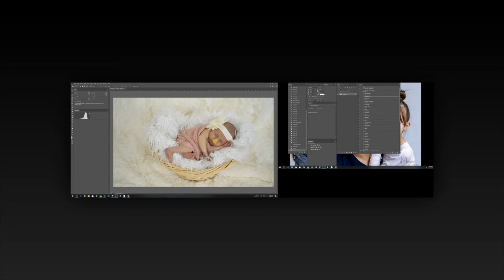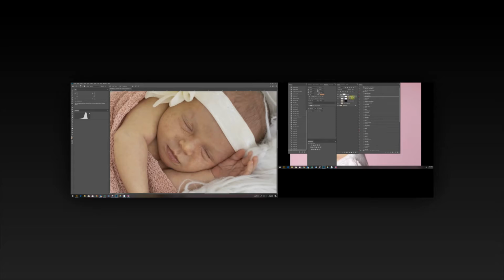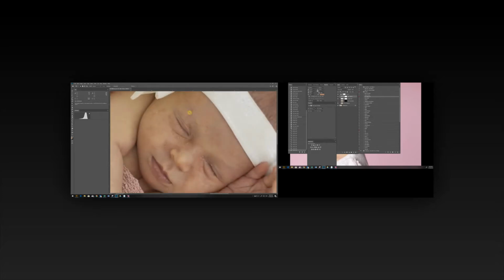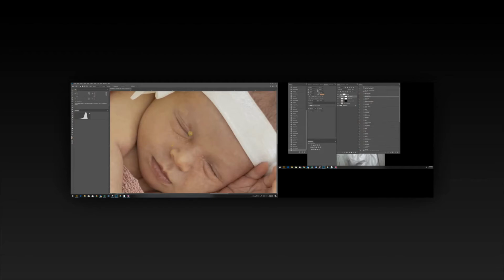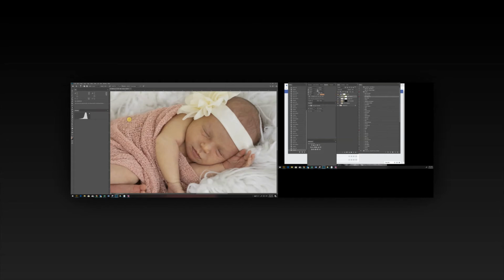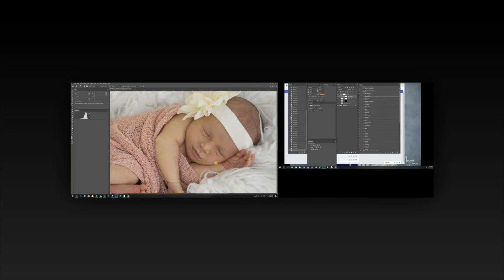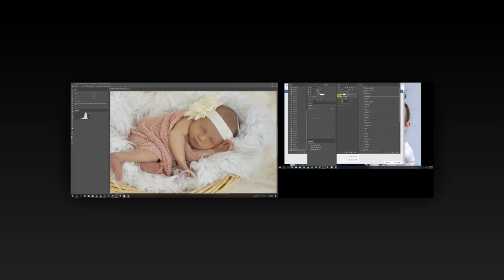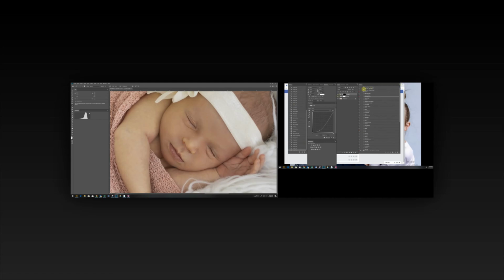Baby Skin Edit with Frequency Seperation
baby skin retouching with the Imagini Frequency Separation Action.
To create your own action or set up the layers, follow the steps in the original video